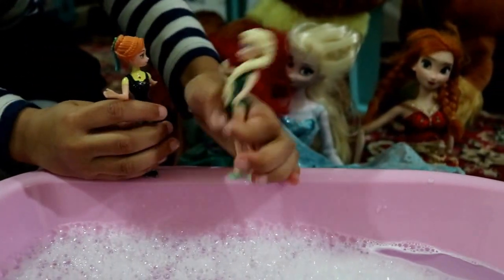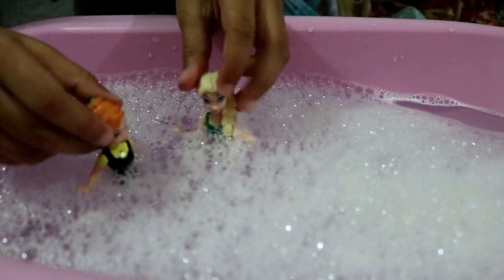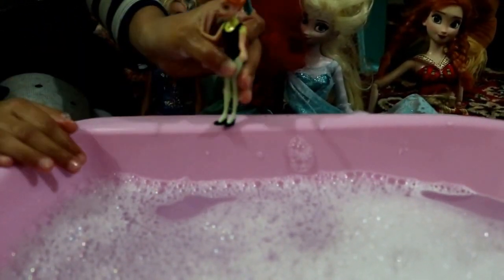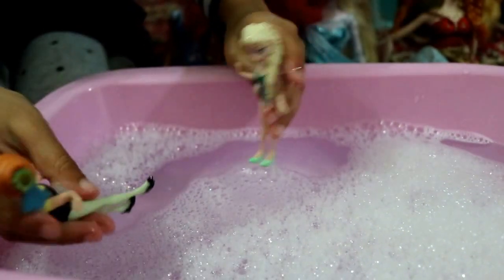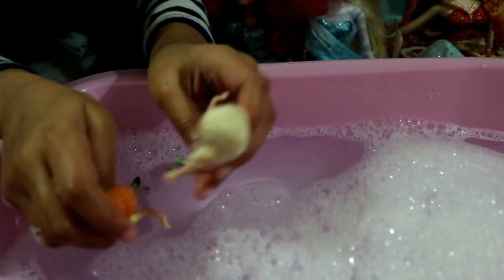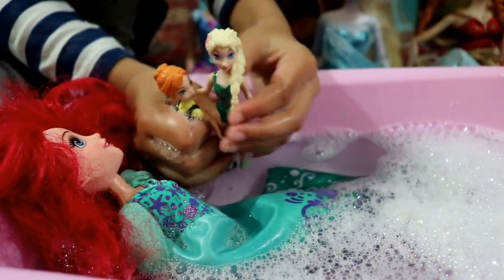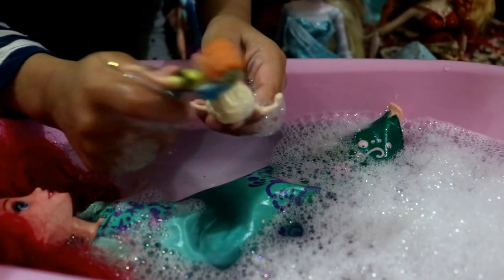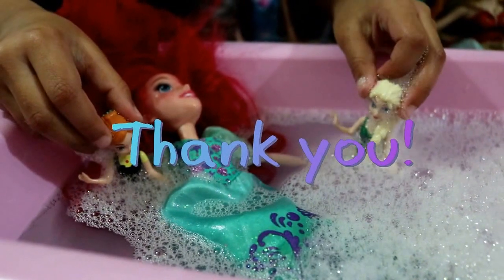POOL Fun ! Prank -Elsa & Anna toddlers- Ariel joined in Swimming- Splash- Water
Fun at the Pool with elsa , anna and ariel